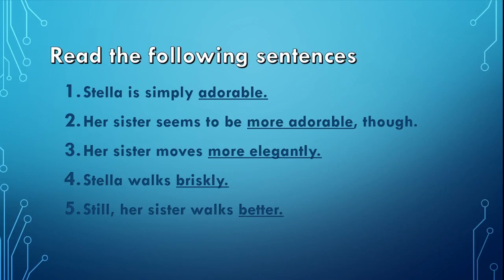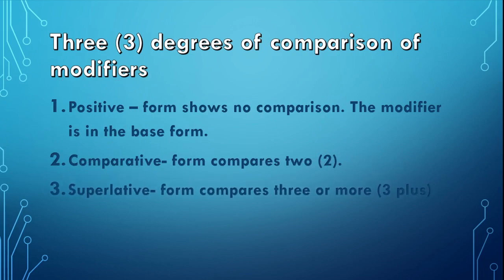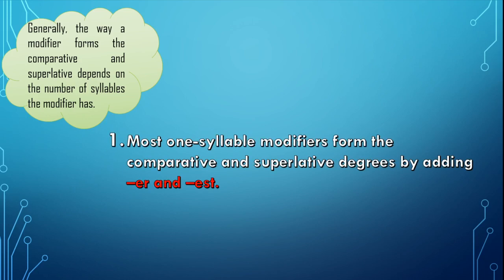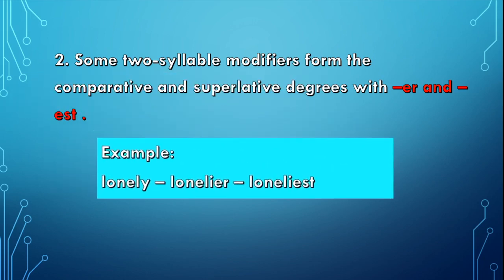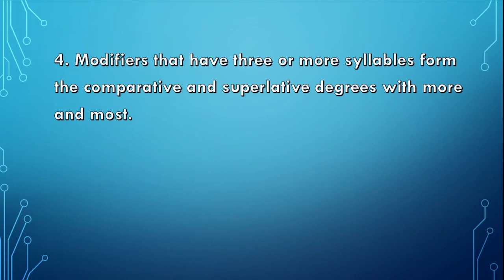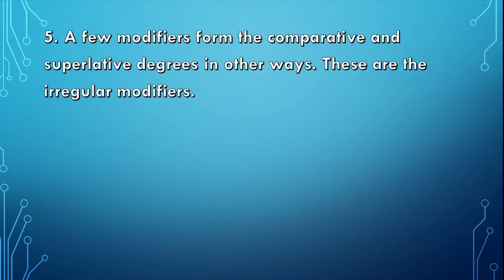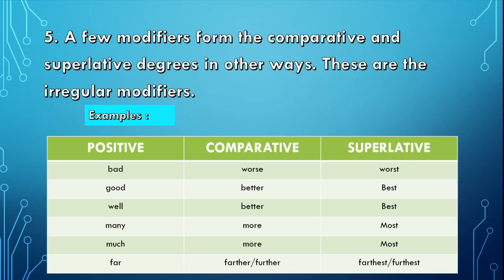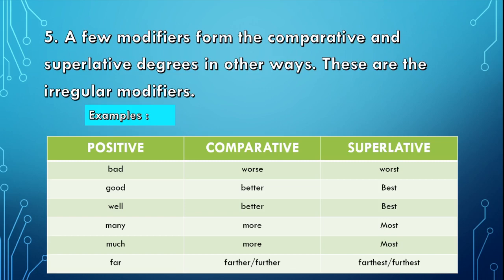Comparison Forms of Modifiers (English)